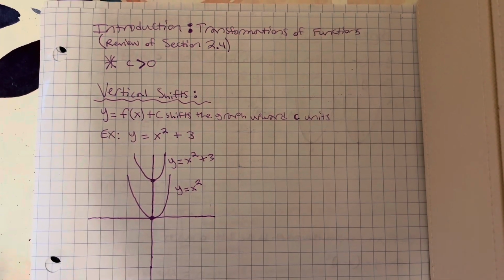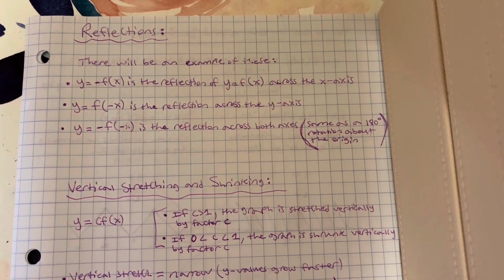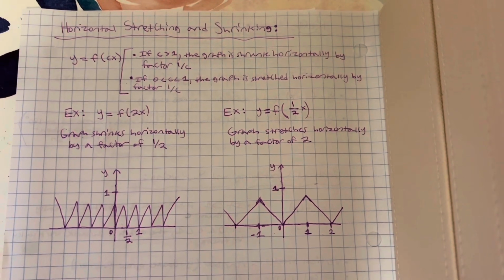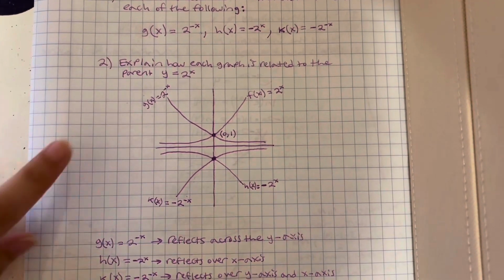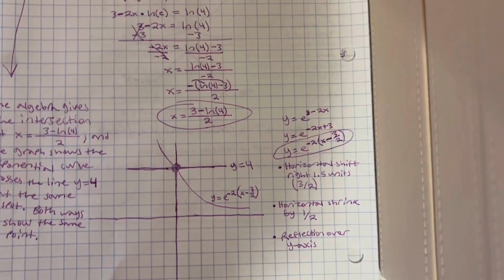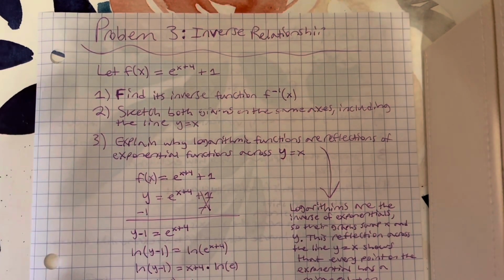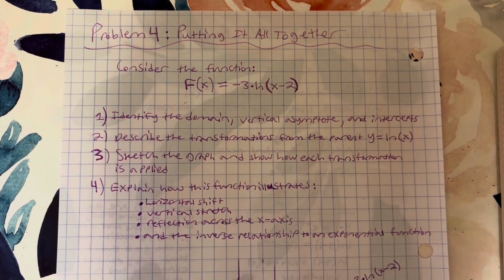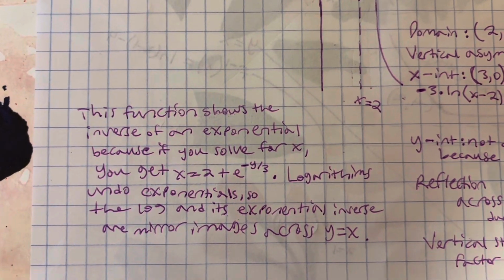Video Homework 1 For Precalculus